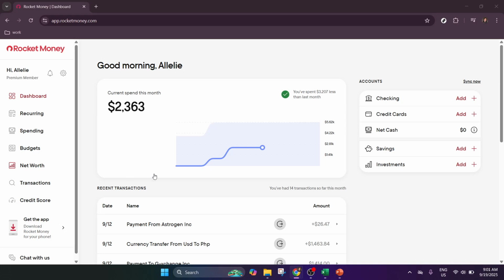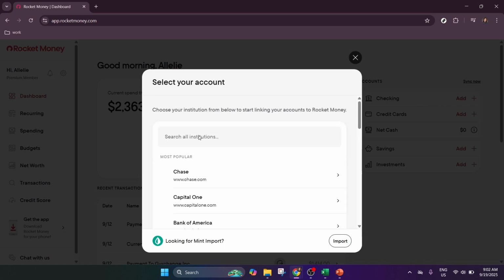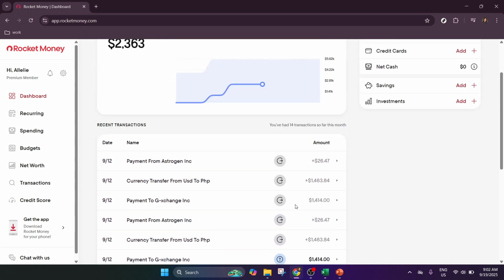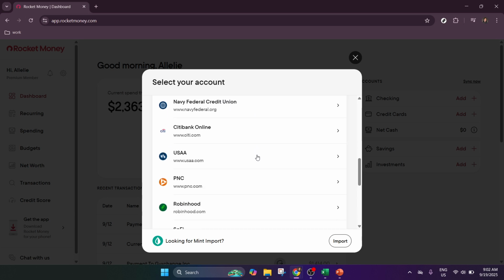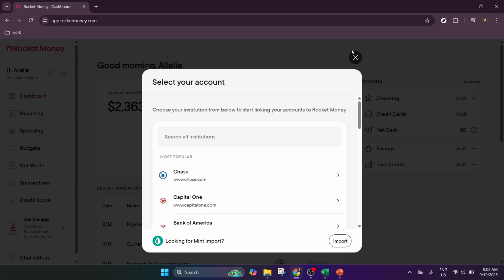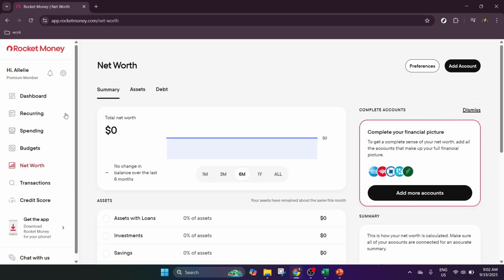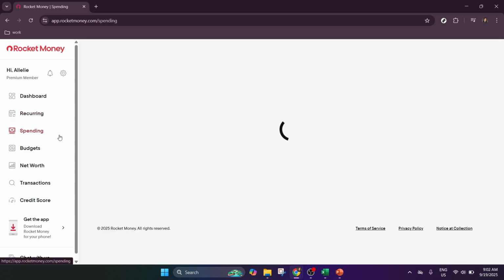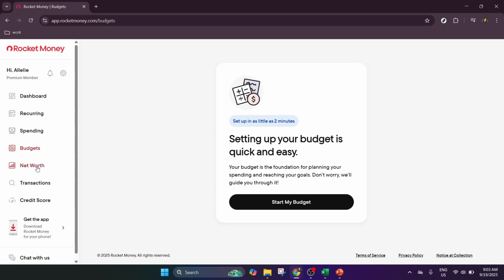How to Open a Checking Account Online with Rocket Money 2025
In this step-by-step guide, I’ll show you how to open a checking account online with Rocket Money in 2025. You’ll learn how to set up your account quickly, what information you’ll need, and the key features Rocket Money offers. Whether you’re new to Rocket Money or switching from another bank, this tutorial makes the process simple and stress-free. Perfect for anyone looking to manage finances digitally with ease. By the end of this video, you’ll have your Rocket Money checking account ready to use for everyday banking.